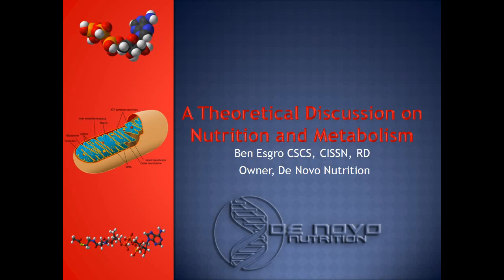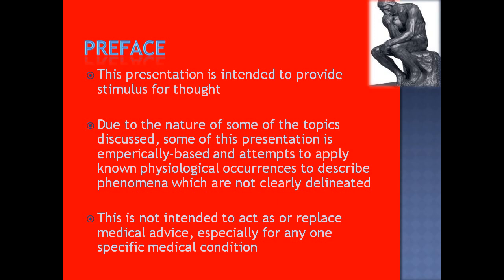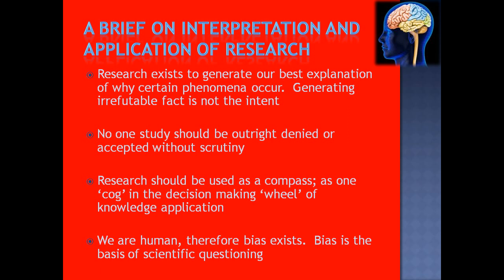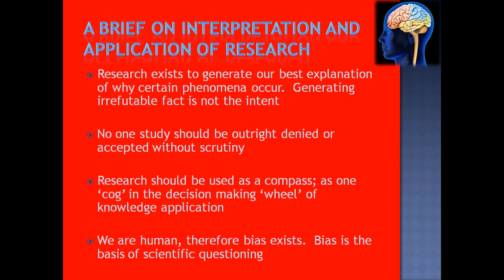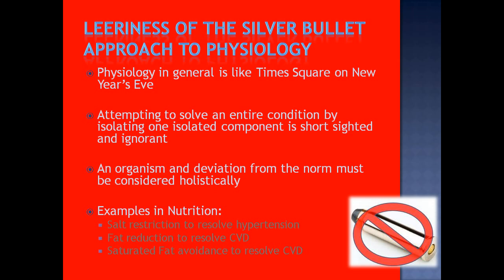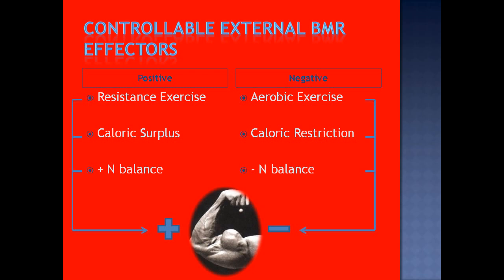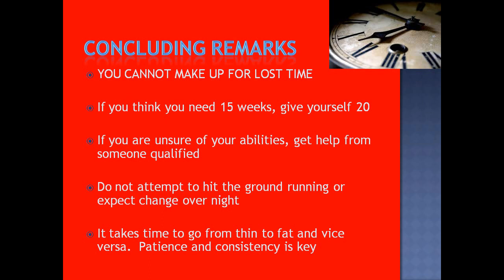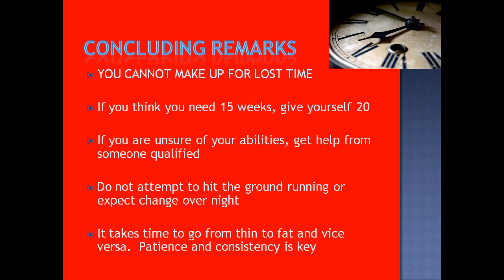A Theoretical Discussion on Nutrition and Metabolism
A somewhat lengthy discussion on metabolism with a specific emphasis on diet or exercise induced hypometabolism.  Can you make it to the end :)?  Hopefully you all find it entertaining and informative.